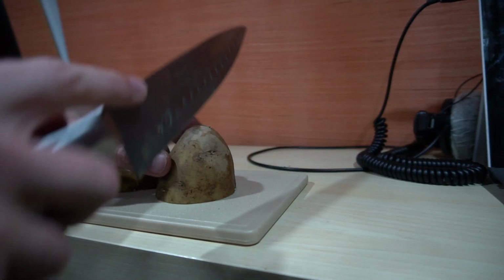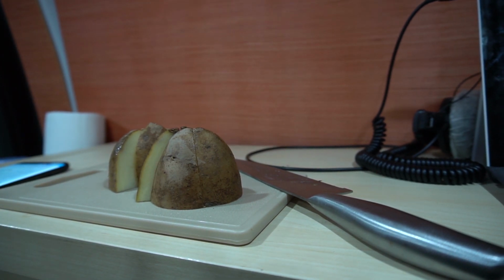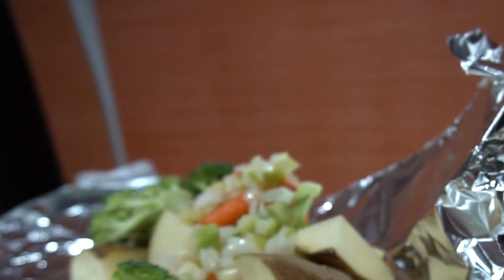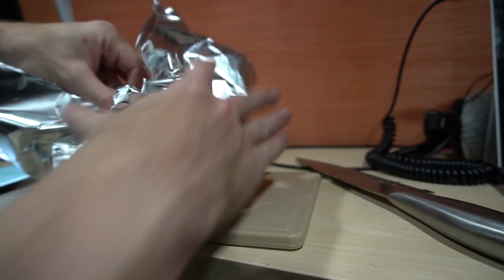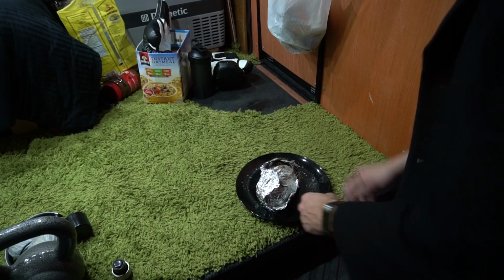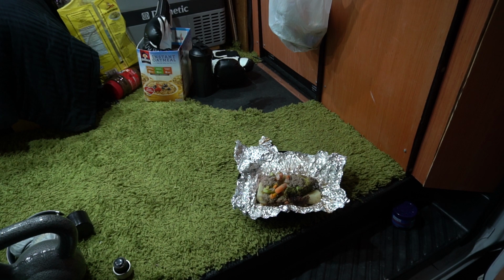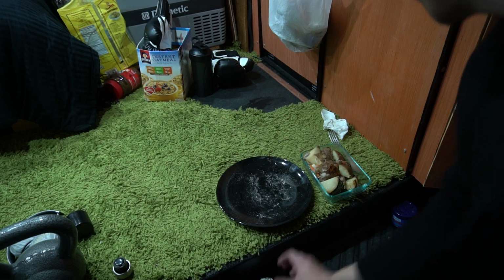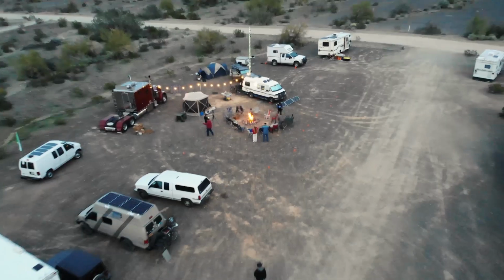Campfire Cooking with Tin Foil (Van Life Cooking)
When you're cooking on a campfire it's hard to go wrong with this time honored, classic technique! Let's sit around the fire and cook us up some dinner!

Are you out of tinfoil? Well consider buying it here! It's 500ft which is like a lifetime's worth (or at least a while) and it gives me points! :D  Also makes good hats. Or buy whatever, that works too.